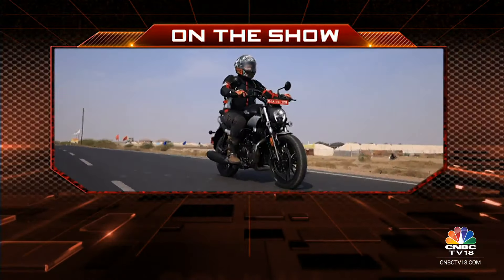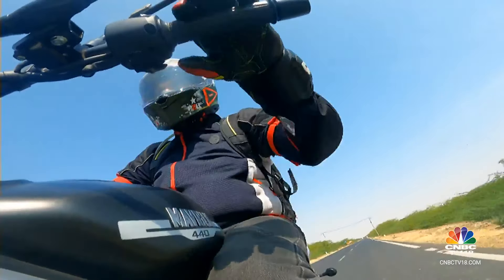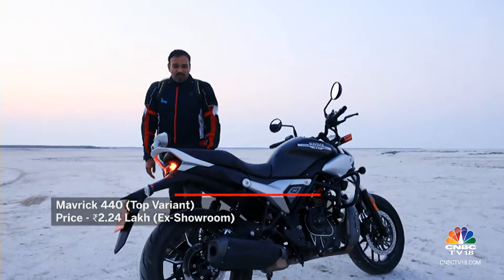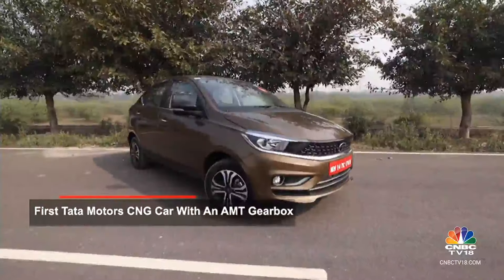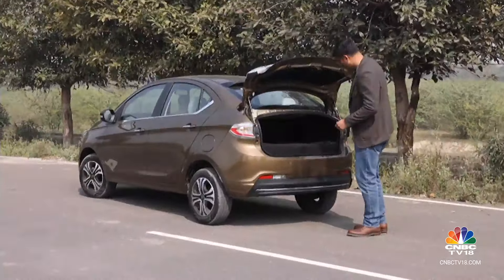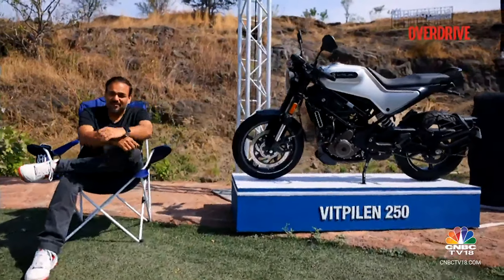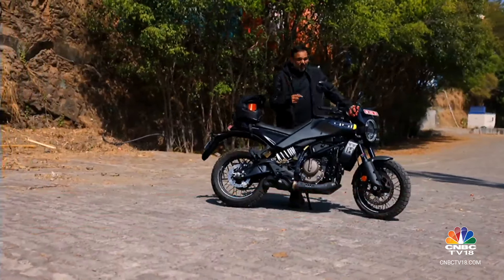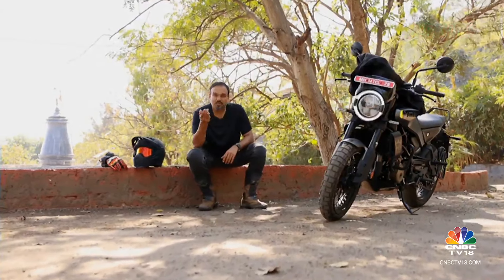Spotlight On Hero Mavrick 440, Tata Tigor iCNG AMT & 2024 Husqvarna Vitpilen 250 & Svartpilen 401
In today's episode of Overdrive, we bring first ride reviews of Hero Mavrick 440, Tata Tigor iCNG AMT. We also bring a detailed comparison of  2024 Husqvarna Vitpilen 250 & Svartpilen 401. Take a look.

n18oc_business